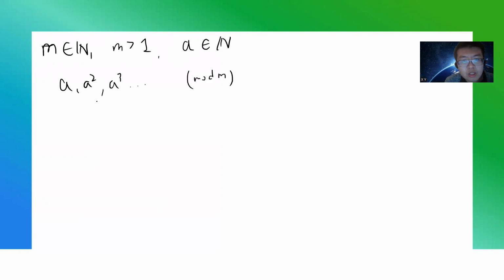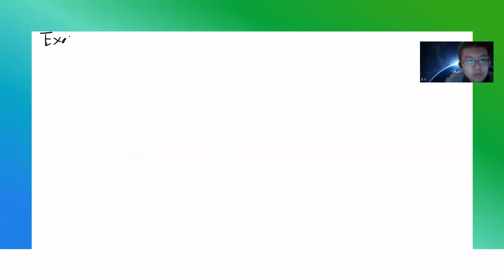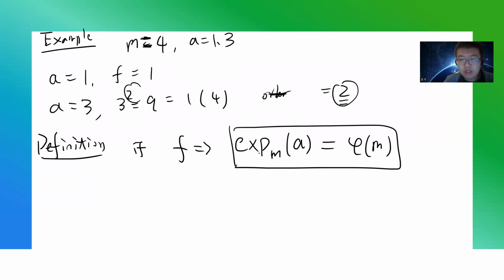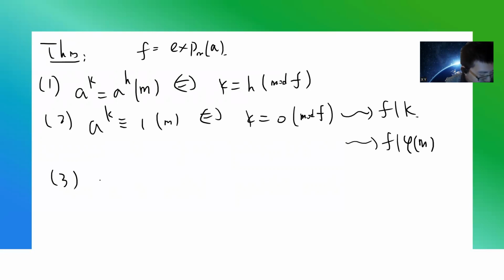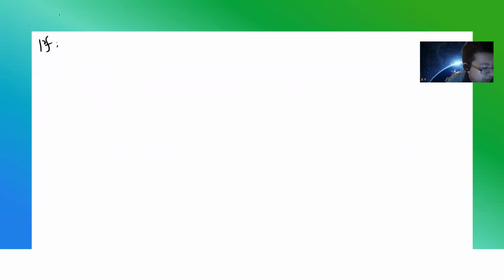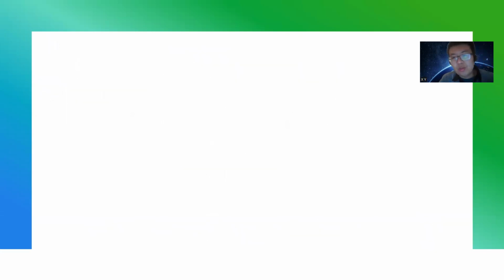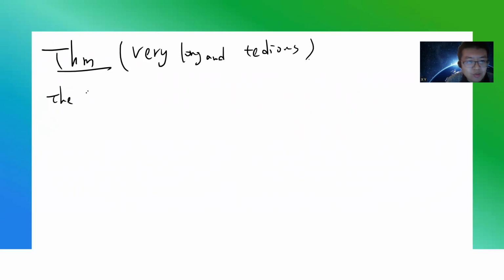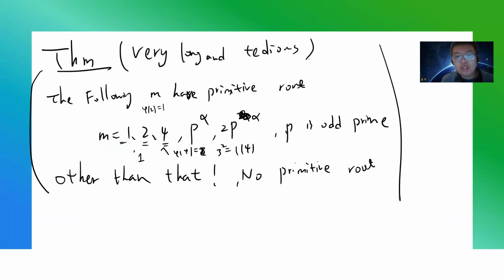Number theory: theory of Primitive root 1, introduction Primitive root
0:00 start
9:40 classification of theory of Primitive root